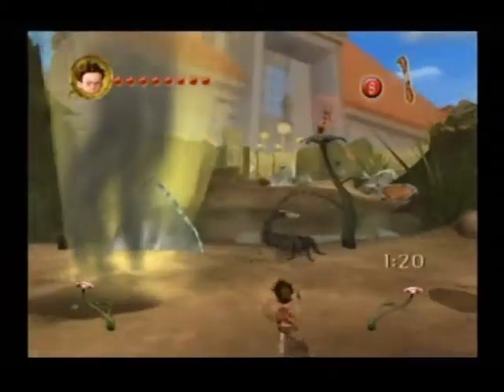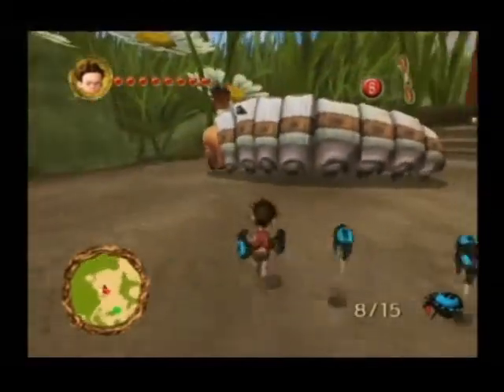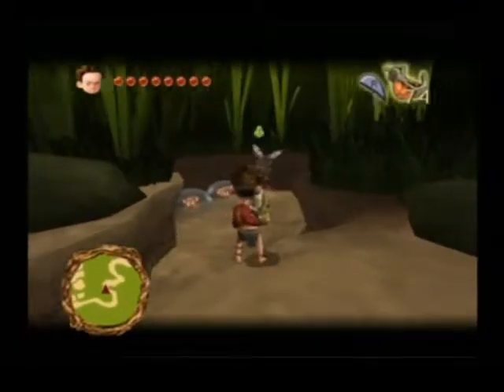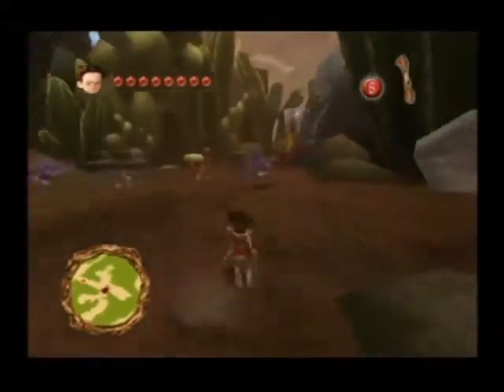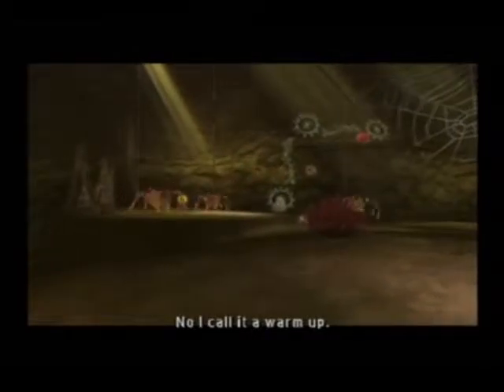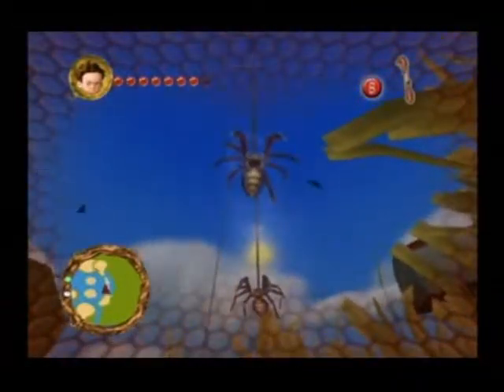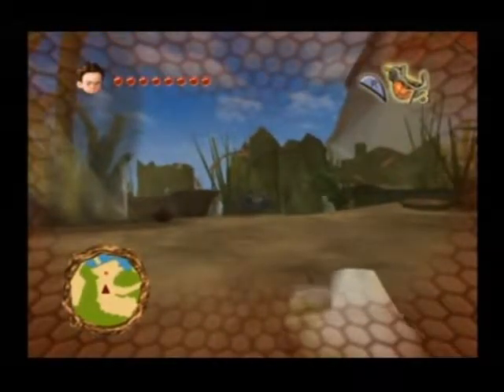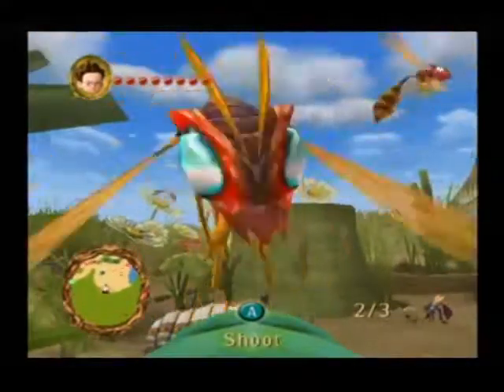Ant Bully Video Game Enemy Review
In this video I will be showing off all of those nasty insects and arachnids that you fight in the Ant Bully video game.

Chapters:
00:00 - Intro
00:15 - Vicious Pill Bugs
2:12 - Earwig
3:41 - Predator Bugs
5:14 - Mosquitos
7:21 - Purple Spider
8:28 - Orange Spitting Spider
9:46 - Spiderlings
10:49 - Hanging Purple Spider
11:26 - Black Widow Mini Boss
13:32 - Enemies Can Team Up
14:07 - Wasps
15:26 - Glitched Purple Spider
15:53 - Ending